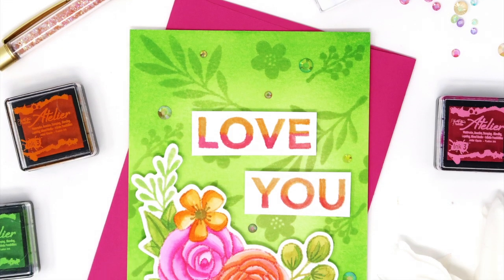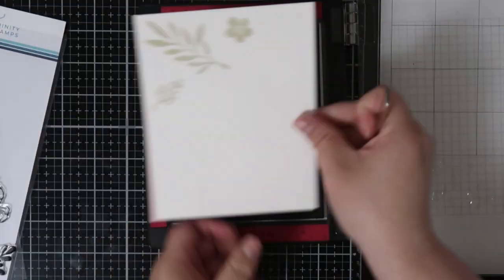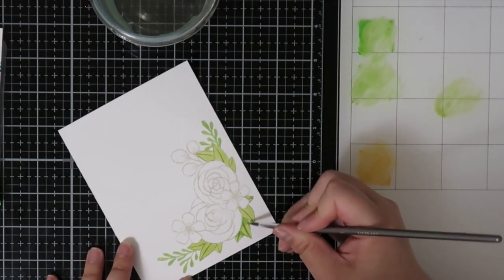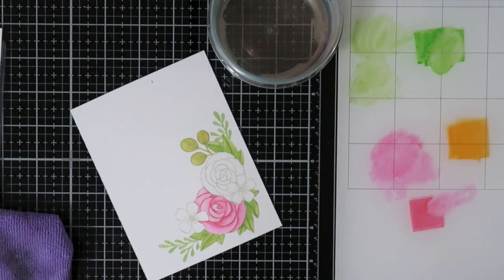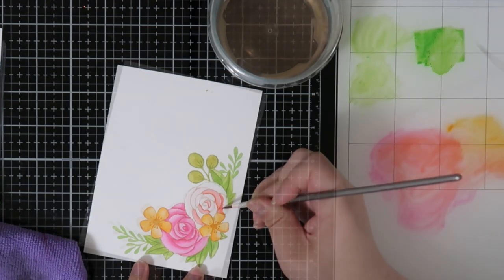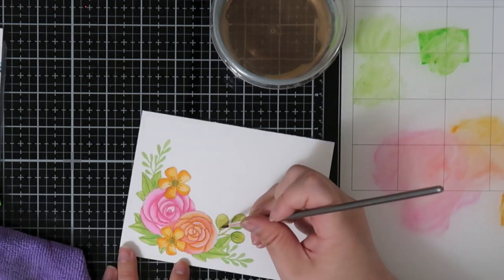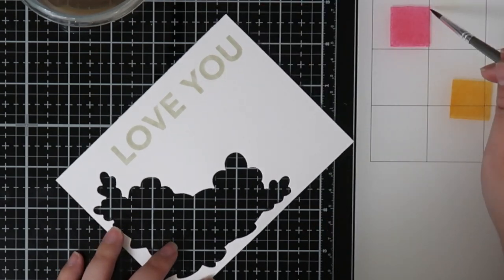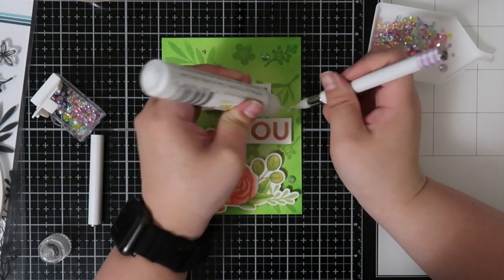Trinity Stamps Summer Blooms Card Kit featuring Ink on 3 inks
I’m using the new Trinity Stamps card kit featuring Ink on 3’s Atelier inks to create this really pretty card. I’m so happy with how it turned out!

→ SUPPLIES USED ←
Trinity Stamps - Summer Blooms Card Kit
  --TS:
Original (New) Misti